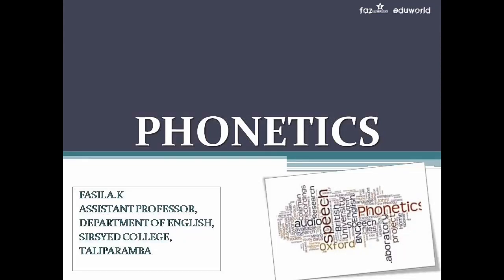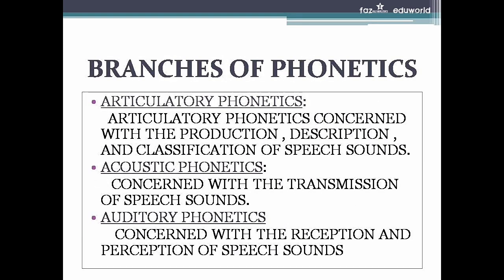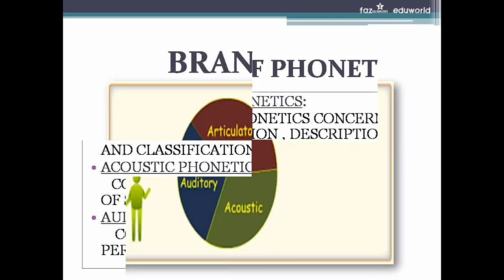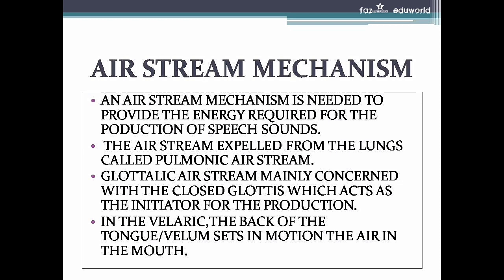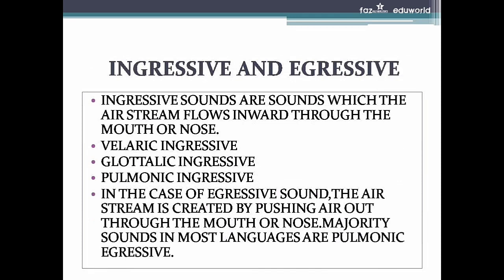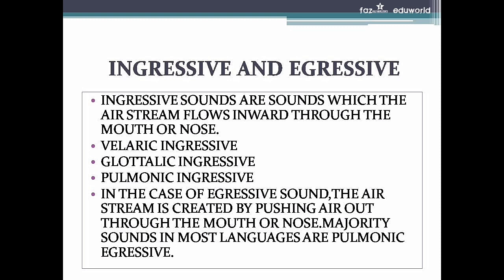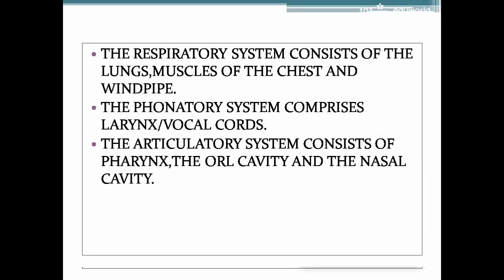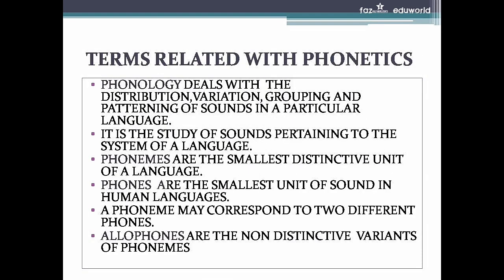PHONETICS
This video contains the different terms related to PHONETICS